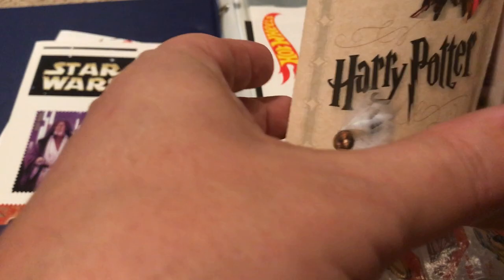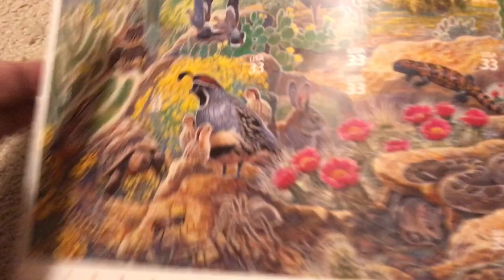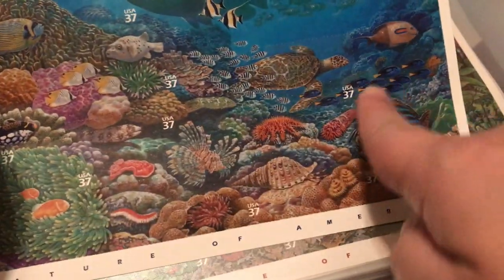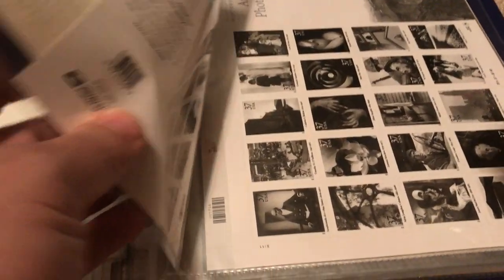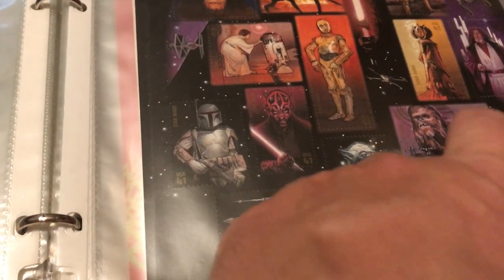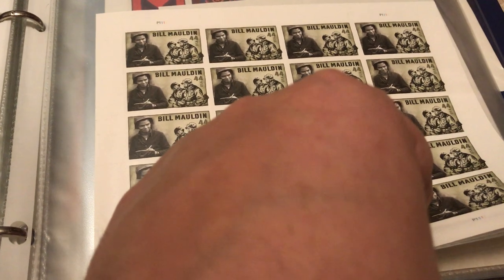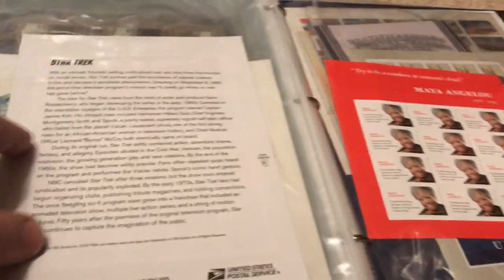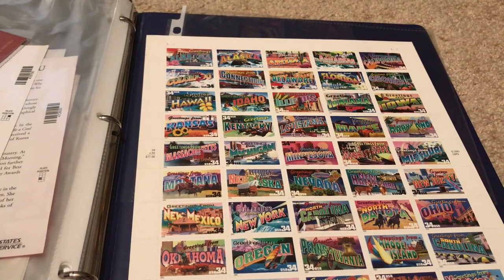Unintentional ASMR: My Favorite Postage Stamp Sheets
I give you an update on my growing stamp collection and show you some of my all-time favorite sets.  I keep them in plastic sleeves in my binder.    I am excited about some new moon landing stamps!  I hope you enjoy it!